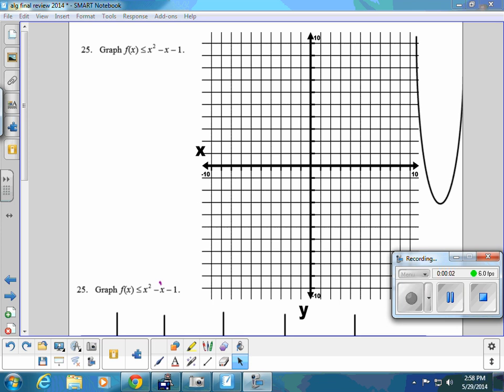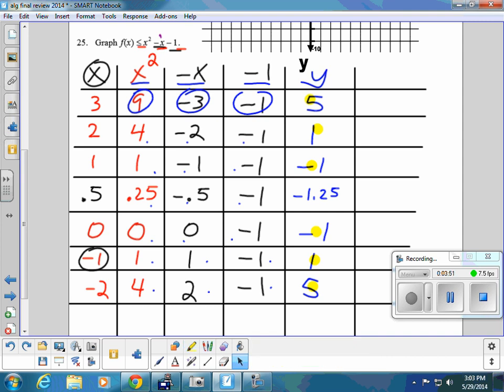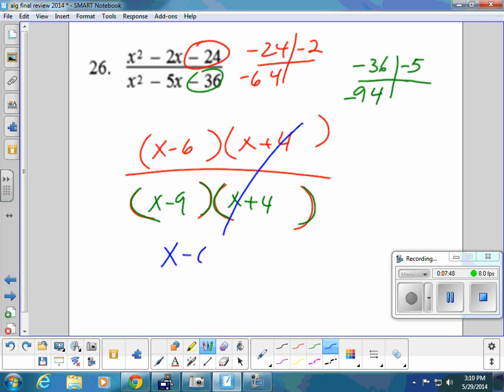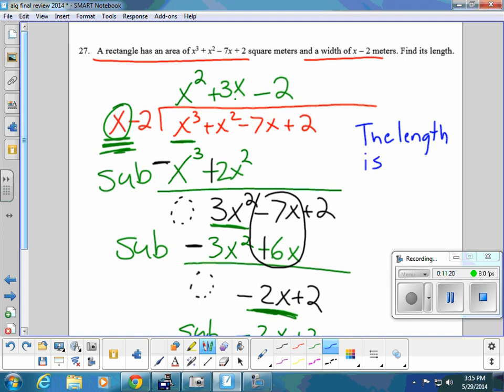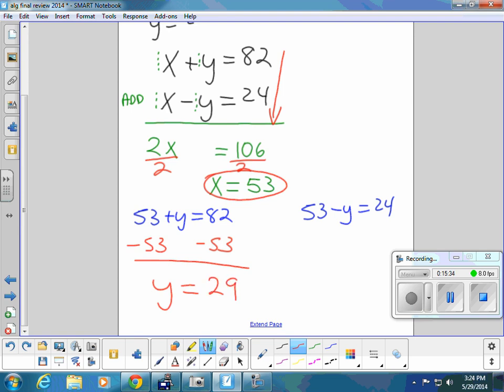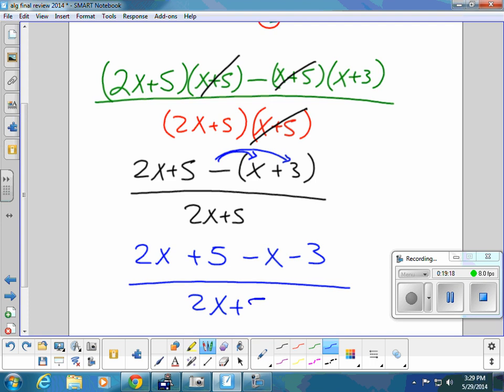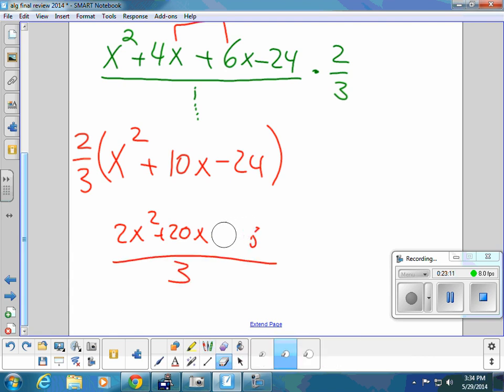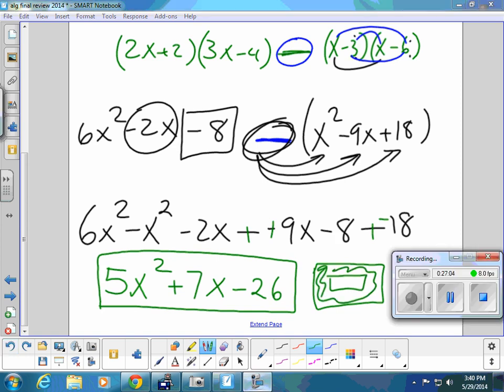third vid for final, a few mistakes, kids tried to distract in class,fixed mistakes